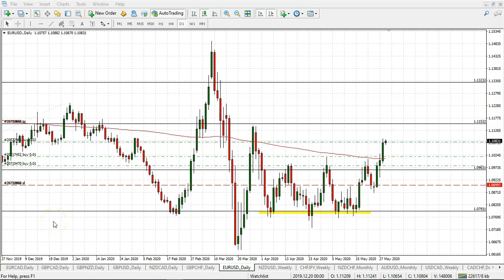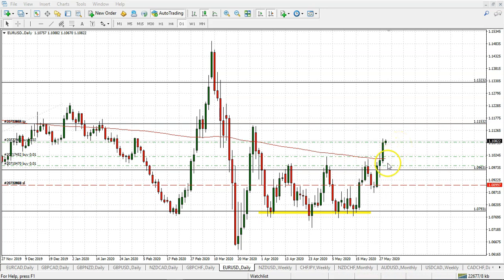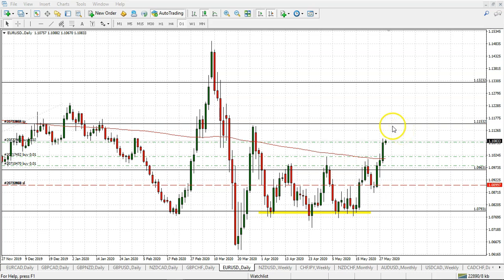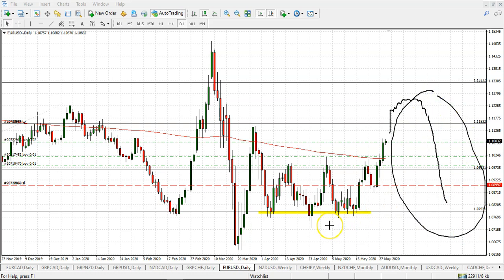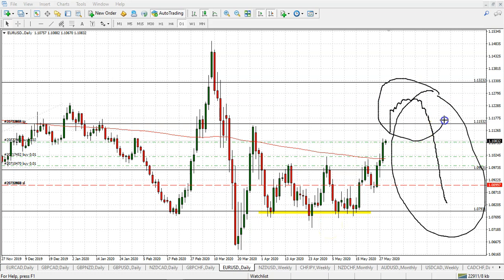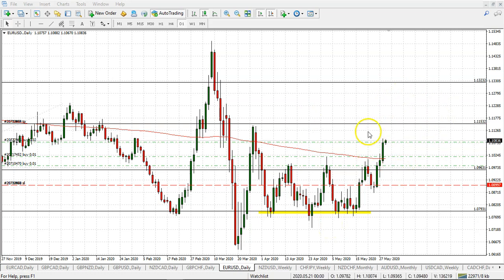EURUSD 29 05 20